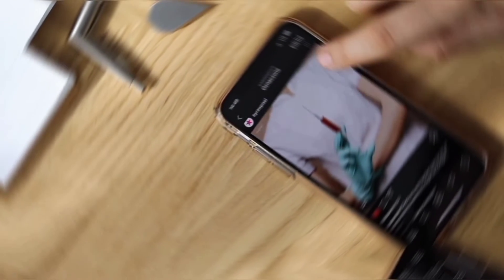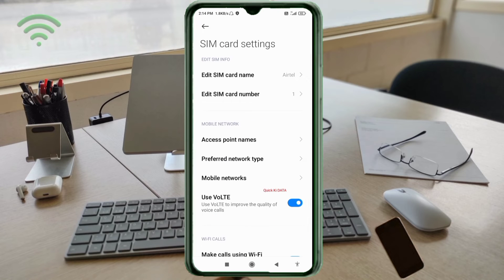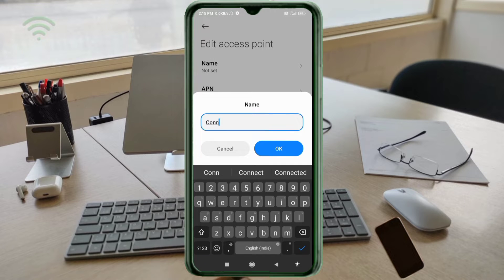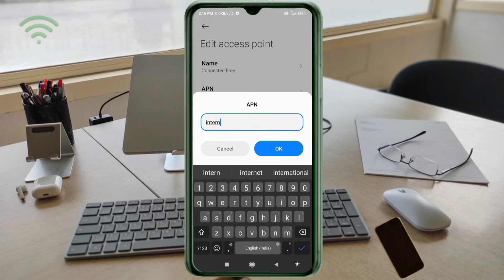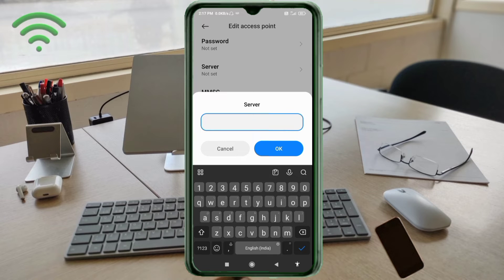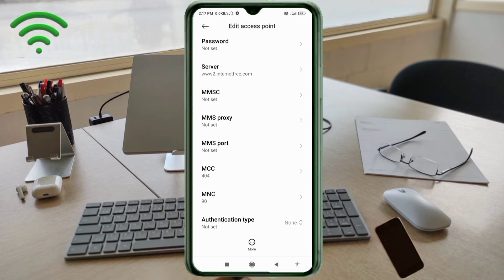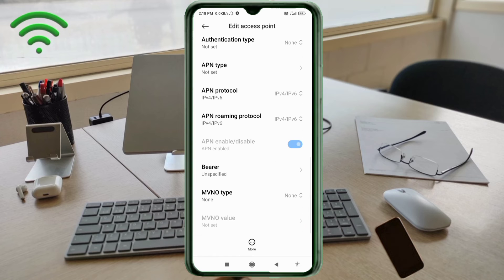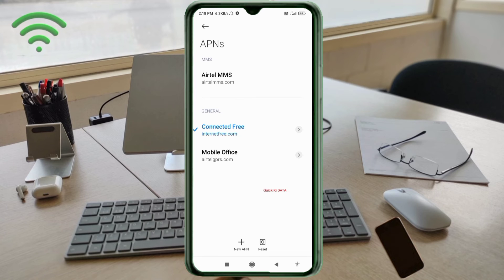5G Access Point Name (APN) Settings for All Networks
5G Access Point Name (APN) Settings for All Networks
Hello Friends,
 ▶Android User's.
▶APN Settings for Android
1.▶Tap the [Settings] icon in the app list screen.
2.▶Tap [More...] from [WIRELESS & NETWORKS], and then tap [Mobile networks].
3.▶Tap [Access Point Names].
4.▶From the menu button, tap [Save]. Return to APN list screen and tap the created APN radio button. The setting is now complete.

Airtel
globe telecom
jio true 5g
vi & Vodafone
apn for gaming
dito telecom